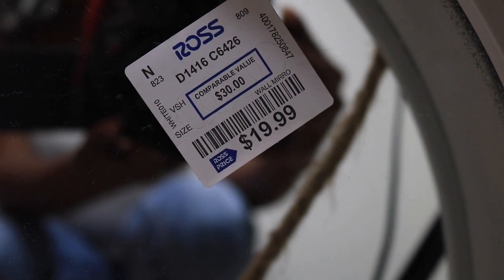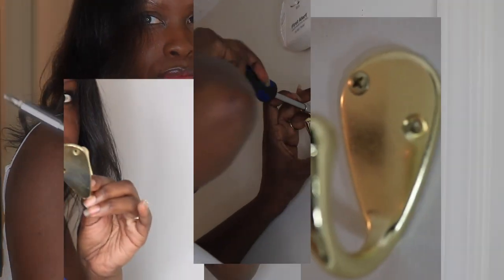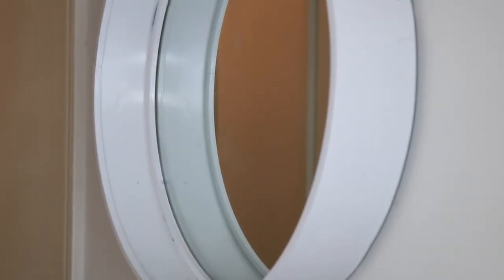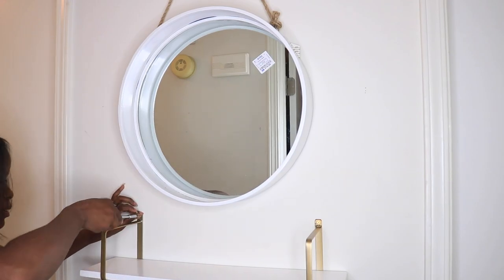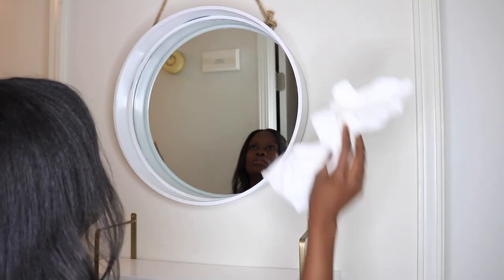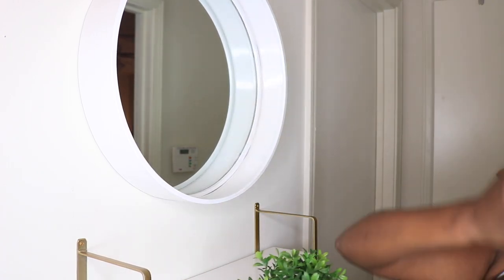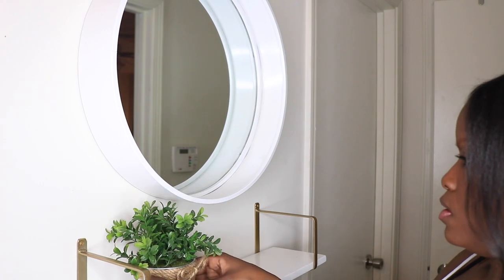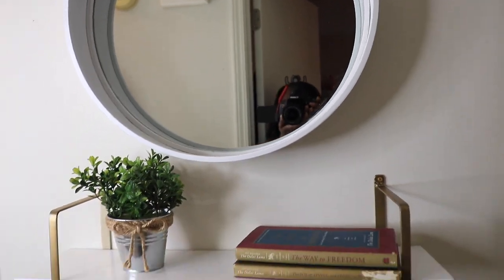aibrownsmile | Home Improvement Movement: DIY Hallway Shelf/Mirror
Hey Smileys!! House projects are my fav!! Looking for some inspo for a hallway that's a tad narrow?! If you have a small room/space without windows, use a mirror to open the space, creating the illusion that it is bigger than it actually is. Check out this super quick and easy to install shelf/mirror combo that is to die for. Love ya!

smil·ey
/ˈsmīlē/